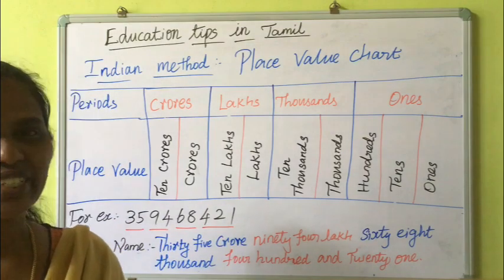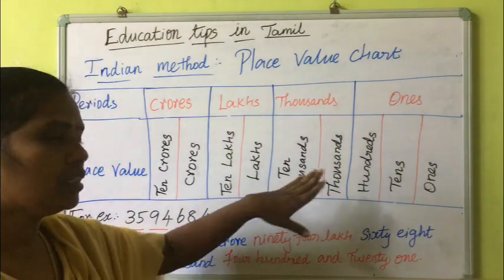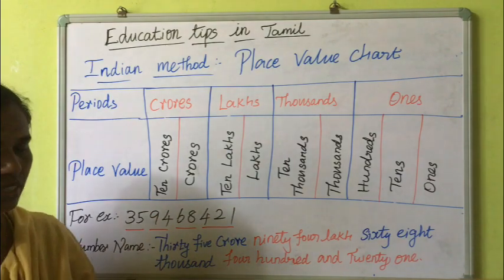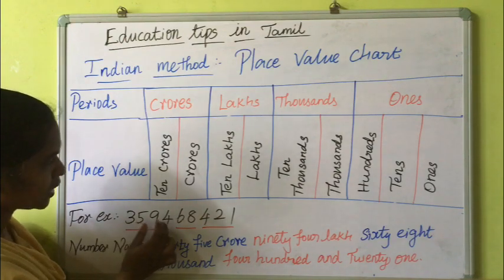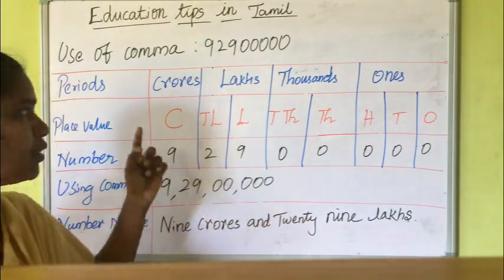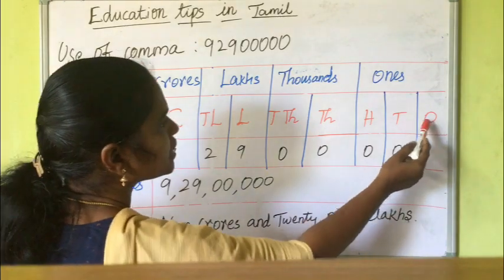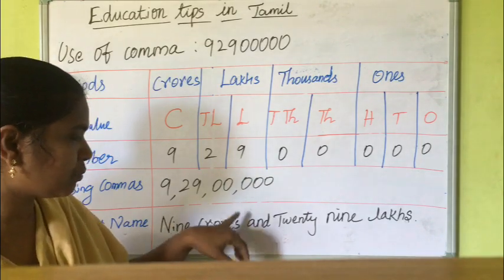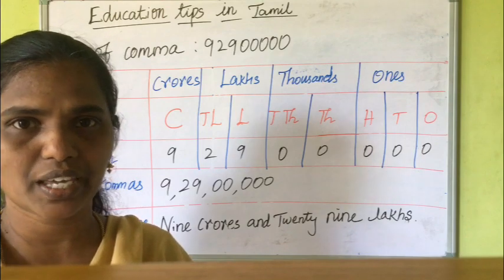6th maths 1st term page no 4 place value chart-Indian method